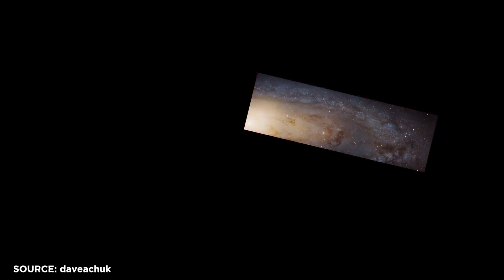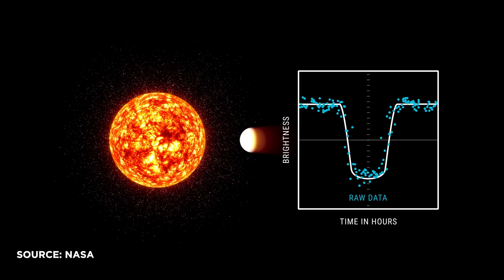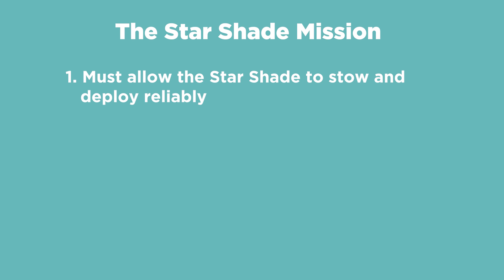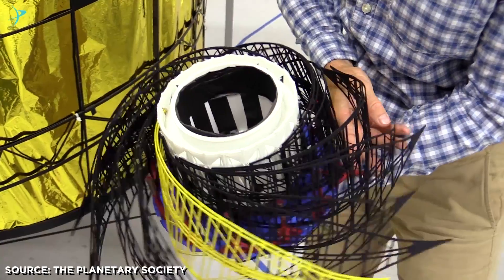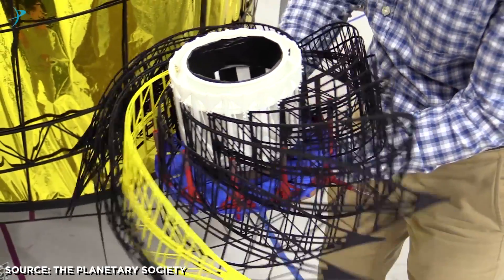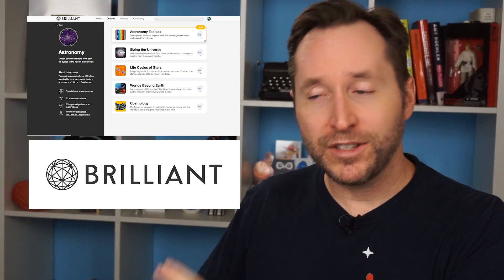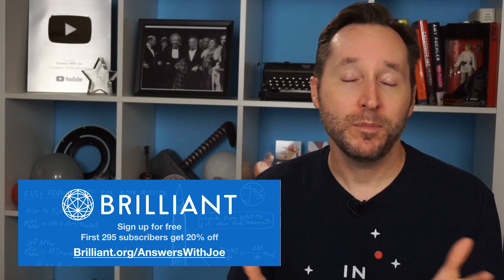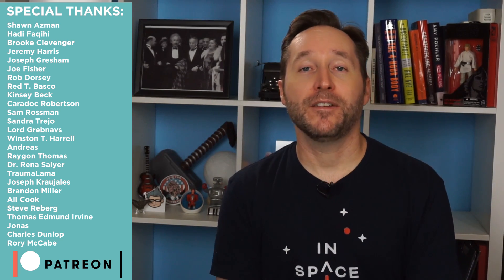How NASA Is Using Ancient Art To Find Alien Life | Answers With Joe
The Starshade Space Probe is part of the New Worlds mission in which NASA is going to launch a huge shade to block out the light from stars so that we could possibly see Earth-like rocky planets.

In order to get the star shade into space, they're employing the ancient art of origami to incredible effect.

Like my t-shirt? Get one here!